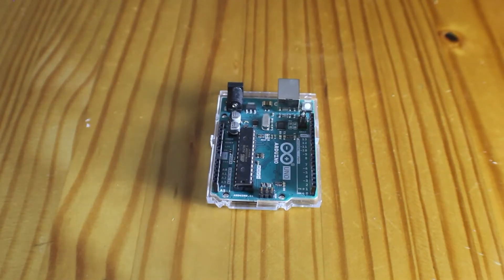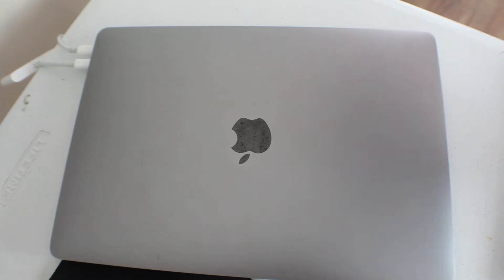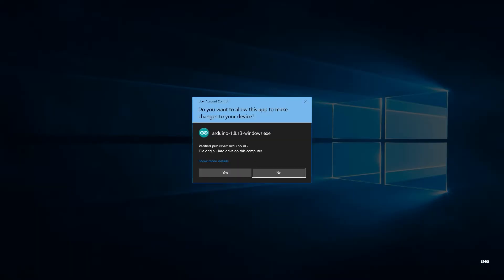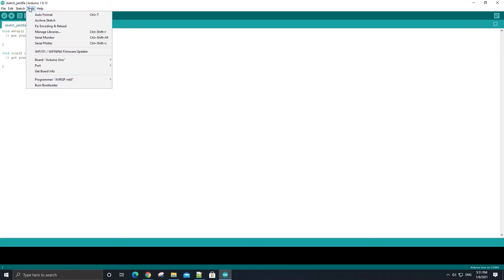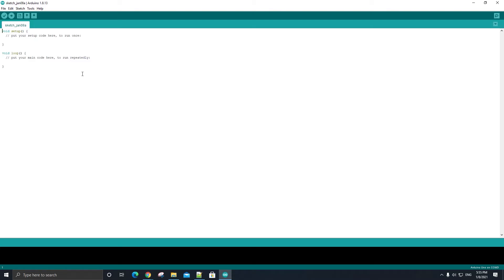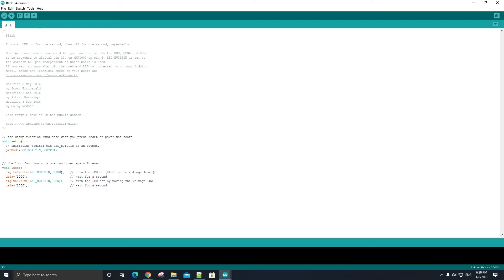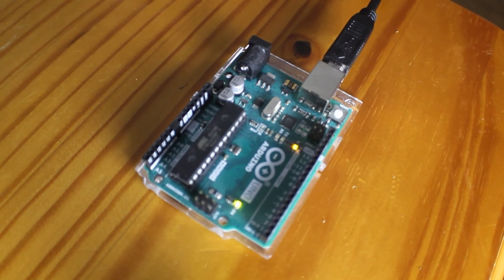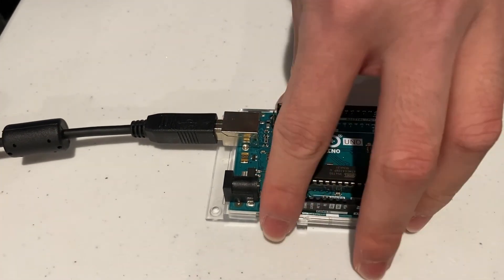How to Upload and Run Code on an Arduino Board - Getting Started with Arduino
Hardware used in the video:
Arduino Uno
USB cable for Arduino UNO

In this video, we go over all the necessary materials and steps you need to get started with working on your Arduino. These steps involve downloading and installing the Arduino IDE, Arduino software, and Arduino drivers, and uploading a simple program onto the Arduino board.

Materials used in this video:
Arduino Uno (but any board will do)
Arduino Uno cable (different boards may require different cables)
Any computer will work for this video

0:00 Materials needed
1:21 Arduino IDE software
2:48 Running a blink program
6:18 Cleaning up